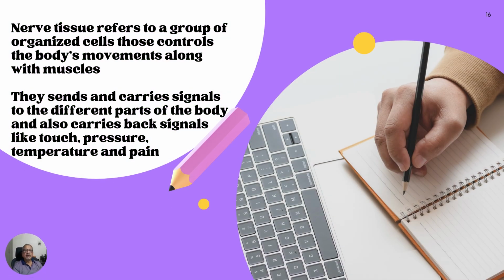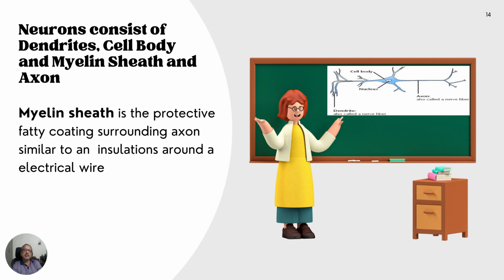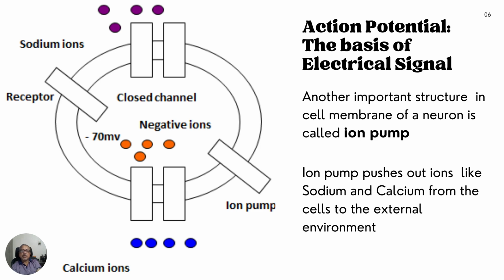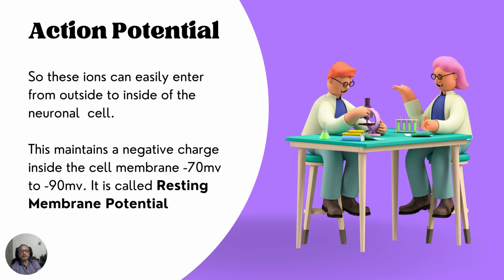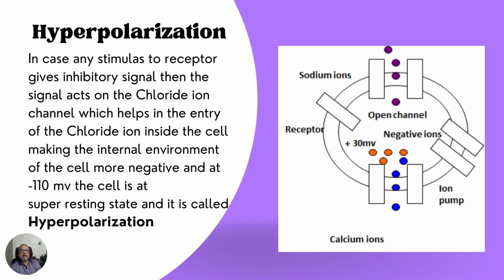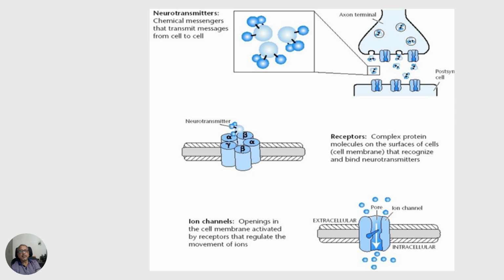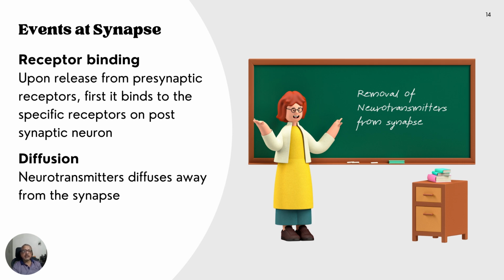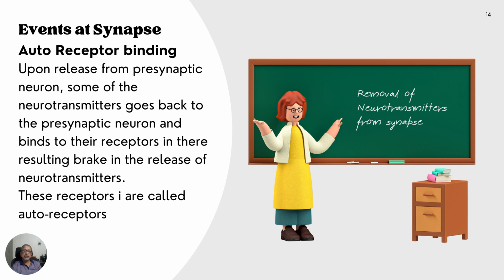Basics of Medical Science Ep 07 Nerve Tissue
This series of Basics of Medical Science prepared keeping aspiring freshers who intend to join sales team in pharma industry as well as for existing pharma sales professionals.